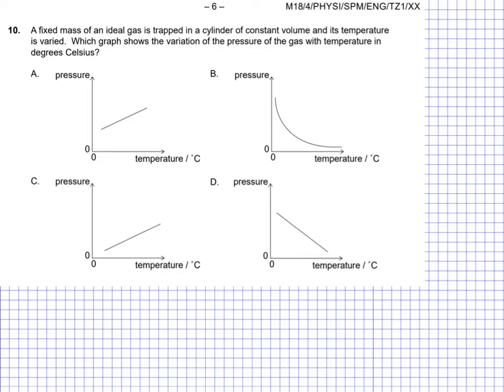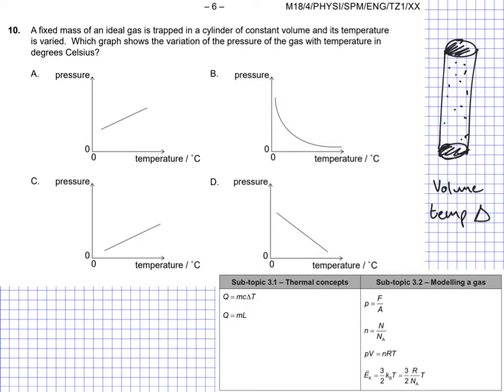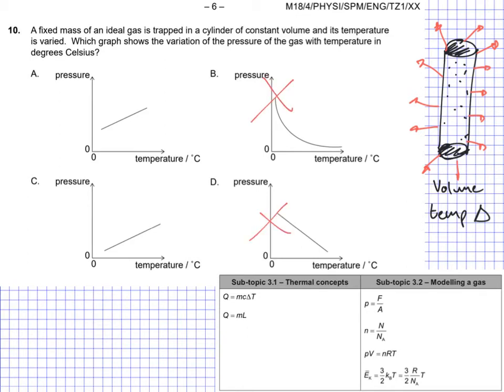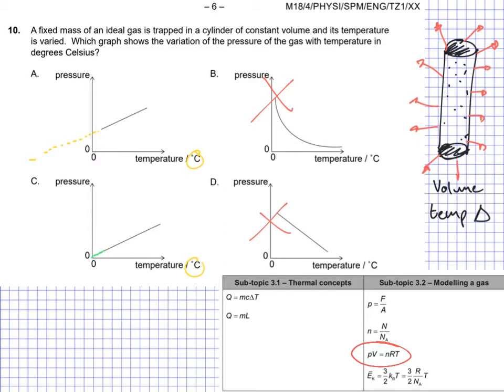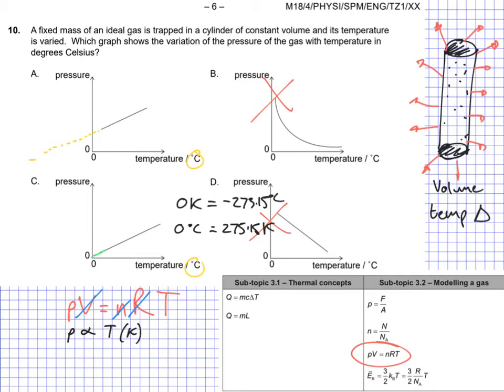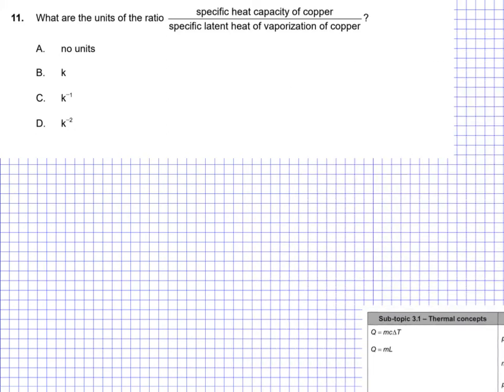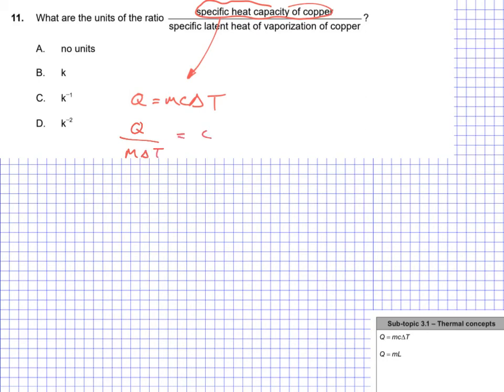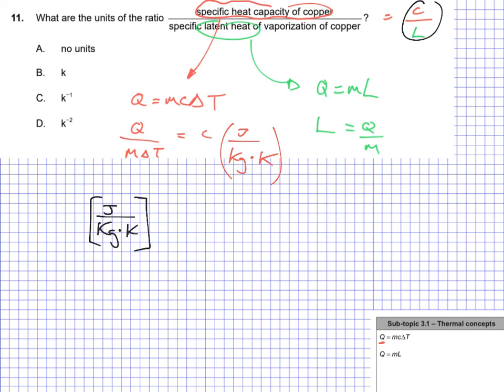IB Physics: Past Paper: May 2018: SL Paper 1: Page 6